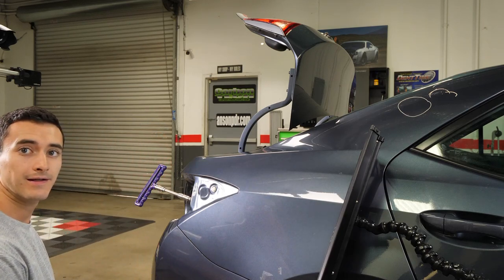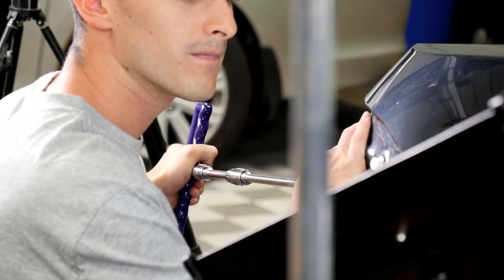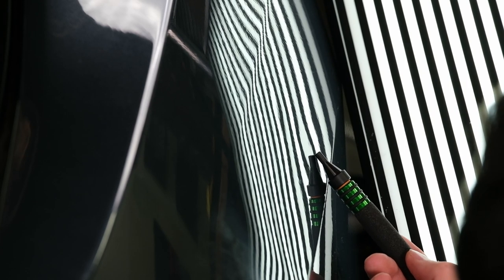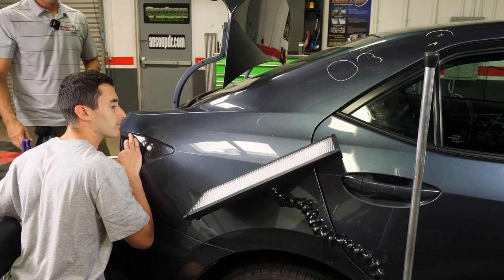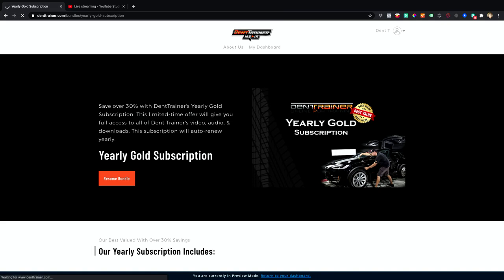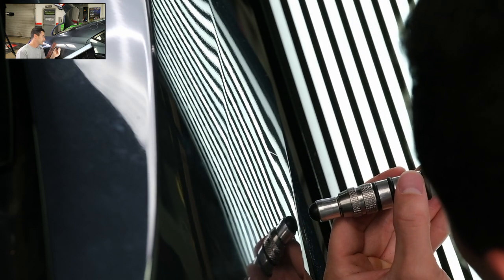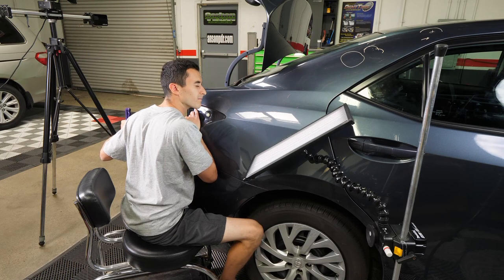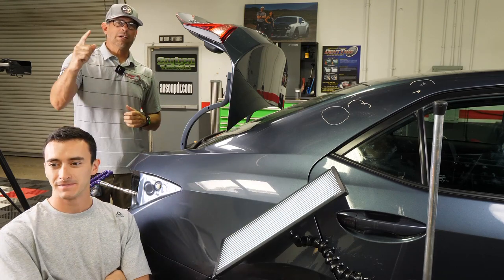Personal and Online Paintless Dent Repair (PDR) Training - Let's Go Live!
See what it's like to be in the PDR student's shoes. Jordyn is pushing on his first week and keeping his dent clean.

I'll be instructing him on certain things and if you can't attend my personal PDR training you can

PDR Company Must Haves 👍🔥

For the the most professional paintless dent repair training tutorials